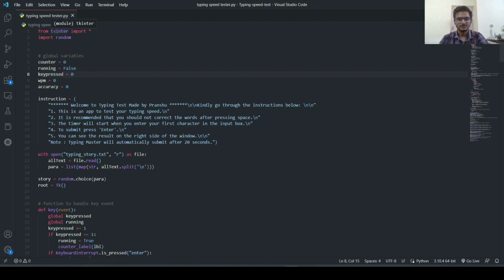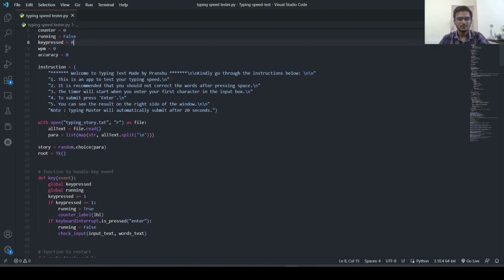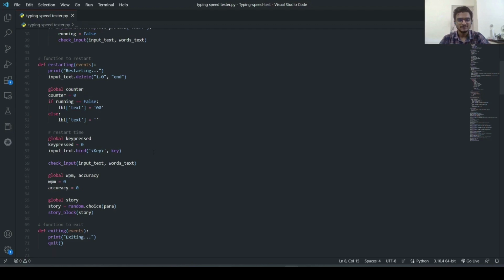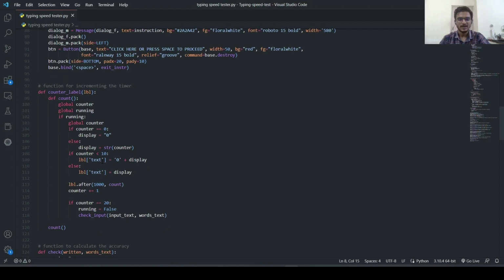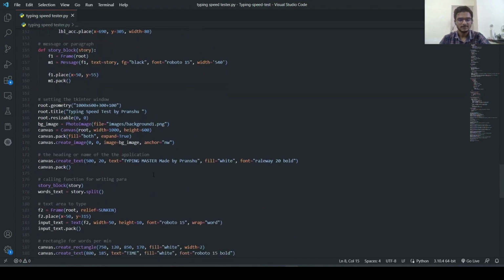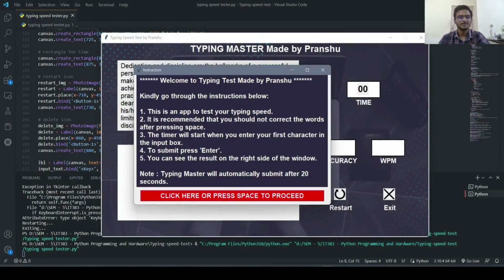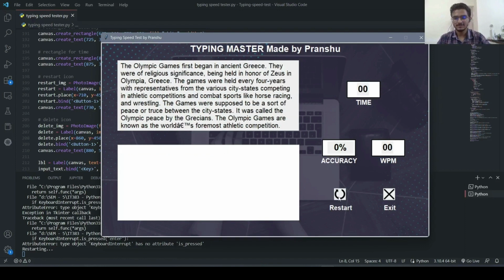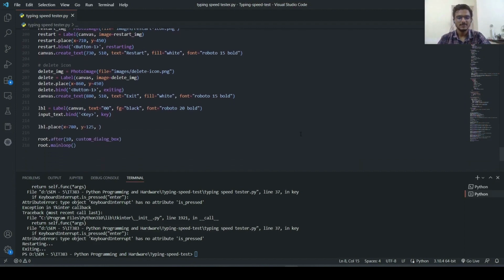#18 typing speed test | Python mini project | Jr. Eternals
Project Name - Typing Speed Test

In this video we are going to see about how to create a typing Speed Test in python. I have used two libraries, one is tkinter for python gui and second is random. Speed typing test will ask the user to write a paragraph given on screen. It will calculate the speed of your typing and it will give you your score after you complete the whole paragraph in the given time. This application is useful to improve your typing speed. So, my project has a few lines of code that include Typing Speed Test.